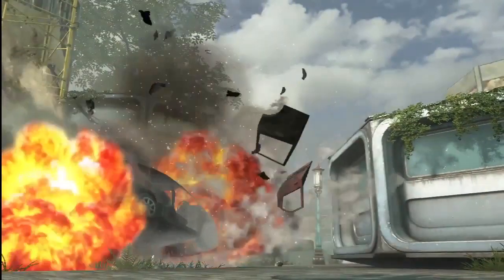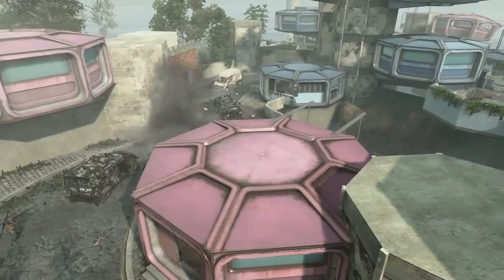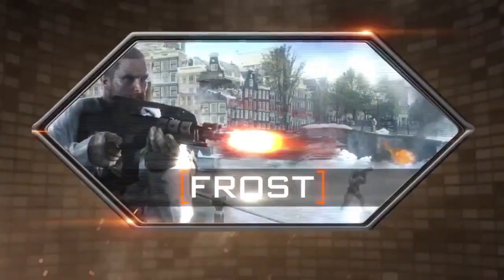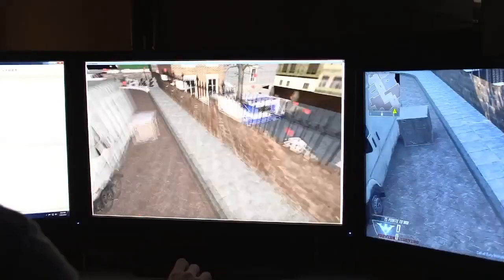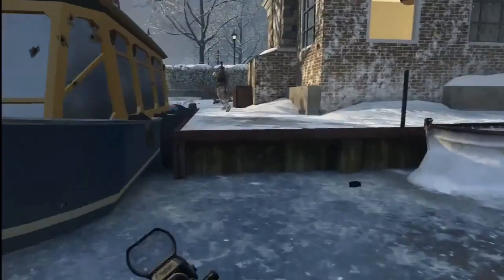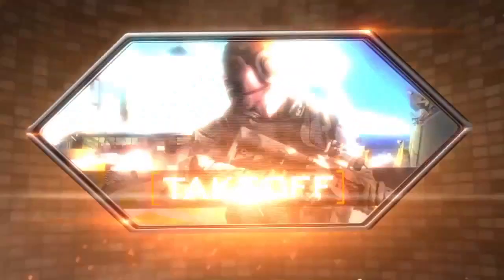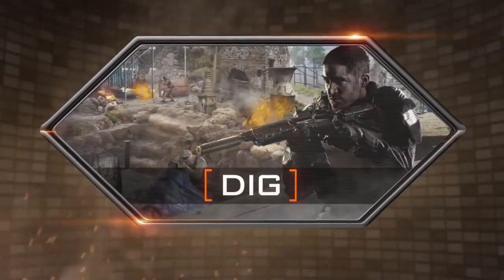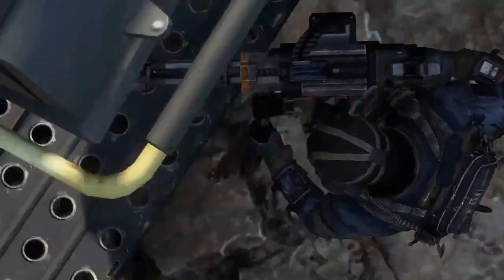Final Call of Duty: Black Ops 2 DLC Map Pack is 'Apocalypse', Releasing August 27th on Xbox Live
Pod: A failed utopian community from the 70's has left stacks of dilapidated residential pods nestled into an abandoned cliff side in Taiwan. Its residents long gone, the modernist compound now hosts frenetic combat as players must run atop the pods, as well as navigate their multi-tiered interiors for a strategic edge.
    Frost: Fresh snow meets explosive gunpowder in this snow-capped European city, where the bridge over a frozen canal separates it into two sides, requiring players to employ multi-level traversal strategies to outsmart and ultimately outshoot their enemies.
    Takeoff:  A re-imagining of the 'Stadium' map included in the Call of Duty: Black Ops First Strike DLC, where you're marooned in the middle of the Pacific Ocean, this remote launch site is all about close-quarters combat, combining tight corners with open spaces for intense encounters.
    Dig: An adaptation of the fan-favorite 'Courtyard' from Call of Duty: World at War, where two archeological dig sites in Afghanistan become the perfect playground for combatants eager for hectic, unceasing confrontations. Treyarch, has retained the spirit of "Courtyard" with two major chokepoints, a wide open layout and raised platforms, but has provided fans with a fresh take on the multitude of paths.